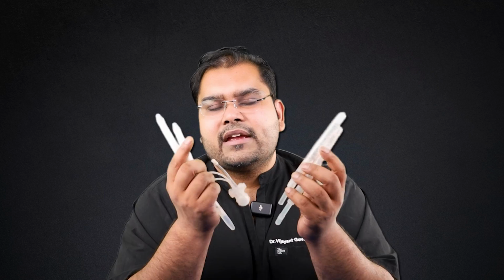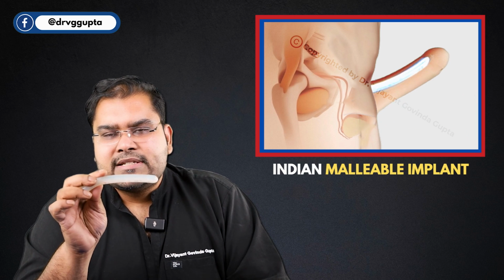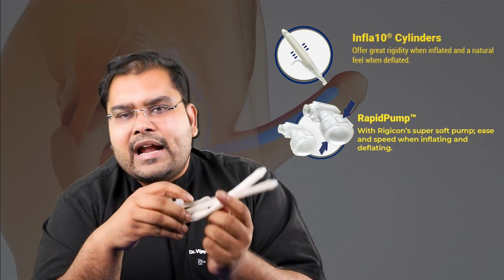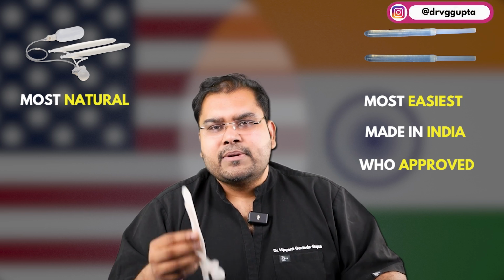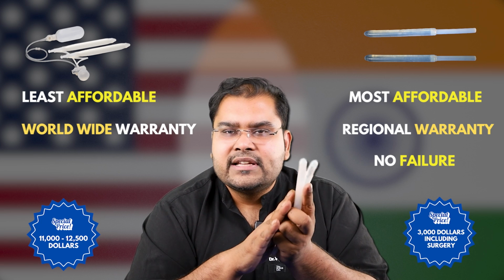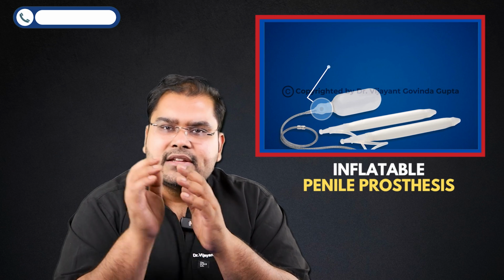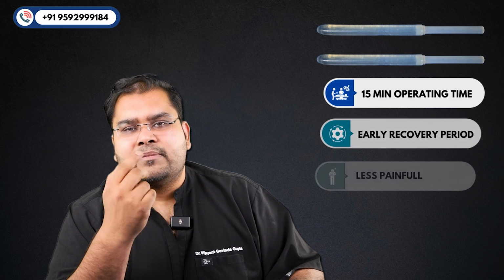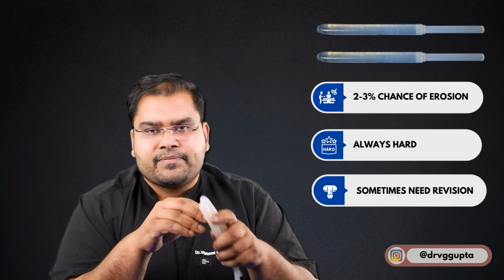Best Penile Implant - Indian Malleable vs Inflatable Penile Prosthesis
Penile Implant Comparison: Inflatable Penile Prosthesis  vs. Indian Malleable Penile Implant

Dr. Vijayant Govinda Gupta, an expert in penile implants, offers an insightful comparison between the Rigicon Infla 10 and the Indian Malleable Penile Implant.

Inflatable Penile Implant - Coloplast Titan, AMS 700, Rigicon Infla 10 :

- Advantages: Natural erections, concealable, size adjustable, global warranty.
- Disadvantages: High cost, complex surgery, potential for mechanical failure, requires learning for operation.

Indian Malleable Penile Implant:

- Advantages: Cost-effective, simple and durable, quick recovery, lifetime use without replacement.
- Disadvantages: Semi-rigid state, no size adjustment post-surgery, mainly available in India, potential erosion risk.

Timestamps:

00:00 - Introduction
00:16 - Overview of Rigicon Infla 10.ax vs. Indian Malleable Implant
00:30 - Exploring Options: Coloplast, AMS 700, and More
00:40 - Advantages and Disadvantages: Rigicon vs. Indian Malleable
01:12 - Penile Prosthesis Explained
01:22 - Treating Erectile Dysfunction with Penile Prostheses
01:34 - Penile Prosthesis Surgery Procedure
02:03 - Understanding Malleable Implants
02:23 - Functionality of Malleable Implants
02:52 - Malleable Implants for Older and Diabetic Patients
03:07 - Components of an Inflatable Penile Prosthesis
03:15 - Operation of Inflatable Penile Prosthesis
03:32 - Benefits of Inflatable Penile Prosthesis
04:05 - Comparative Analysis: Features of Rigicon vs. Indian Malleable
04:49 - Manufacturing Insights: Rigicon vs. Indian Malleable
05:20 - Cost Comparison: Rigicon vs. Indian Malleable
05:50 - Warranty Differences: Rigicon vs. Indian Malleable
06:50 - Cons of the Indian Malleable Implant
06:58 - Erection Comparison: Rigicon Inflatable vs. Indian Malleable
07:27 - Assessing Hardness: Rigicon Inflatable vs. Indian Malleable
08:04 - Concealability: Rigicon Inflatable vs. Indian Malleable
08:41 - Surgical and Postoperative Complications
09:37 - Why Opt for Rigicon Inflatable Implants?
10:13 - Making the Right Implant Choice
10:51 - Surgery Statistics: Malleable vs. Inflatable Implants in India
11:29 - Conclusion and Recommendations

- Address: 27B/4, Upper Ground Floor, New Rohtak Road, Opposite Sarai Rohilla Station Karol Bagh, near Anand Parbat, Delhi 110005
- YouTube: [Dr. Vijayant Govinda Gupta Channel] @Drvijayantgovinda